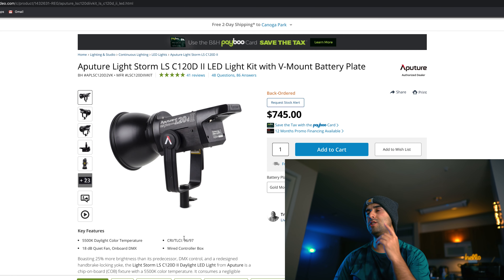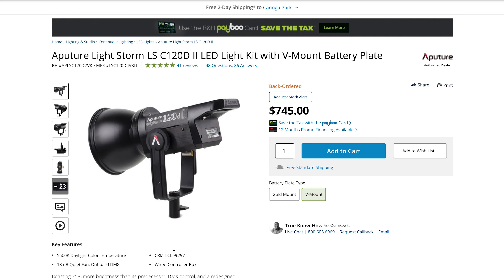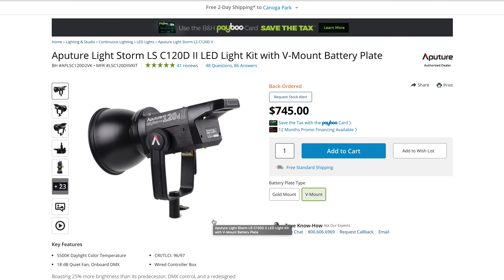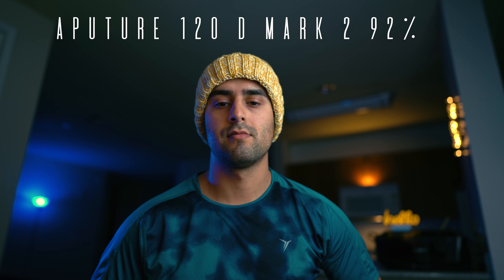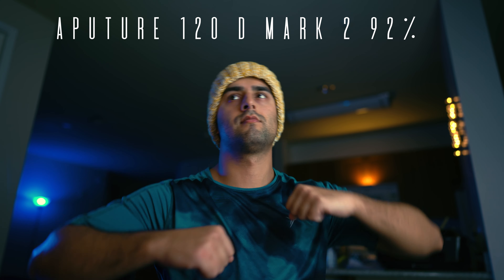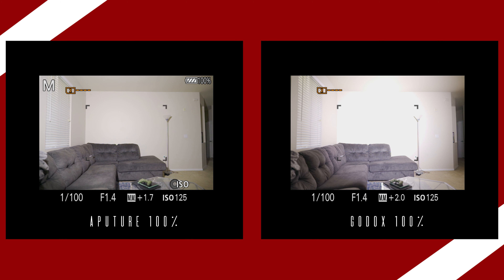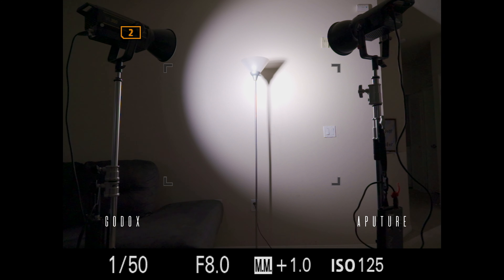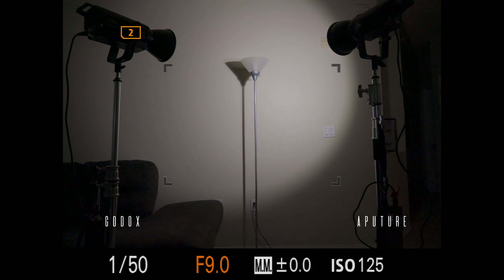GODOX VL 300 VS APUTURE 120D Mark II Review and Test footage | BEST LED KEY LIGHT for YOUTUBE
This is the best LED light on the market right now.

 IF you are looking for lights to use as a main light or Key light for talking heads or interviews then stop looking right now!
 This is the best brightest light on a  budget!!

The GODOX VL 300 is better than the Aputure 120d Mark II In almost every way except for the effects that come with the Aputure system.

Links to other reviews on the GODOX VL lights @geraldundone

link to the aputure 120d Mark

Link to GODOX vl 300